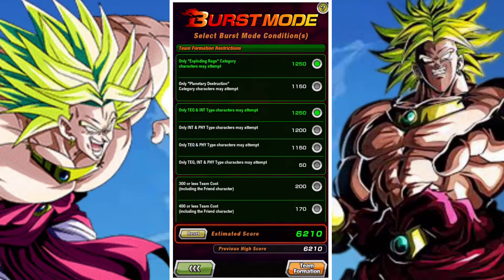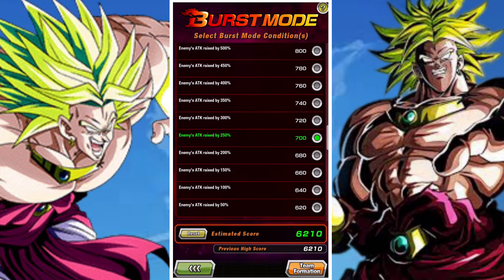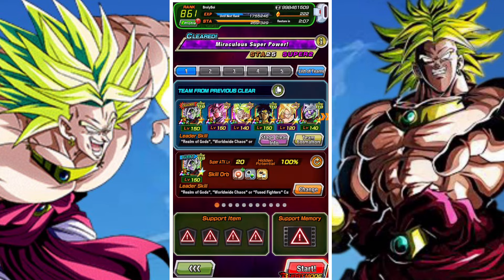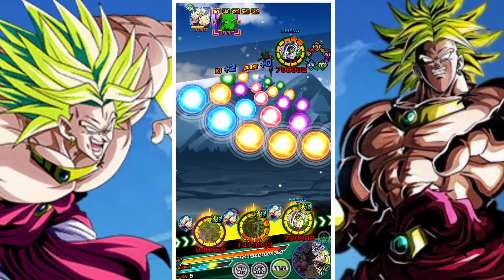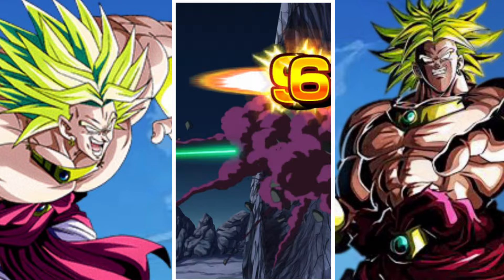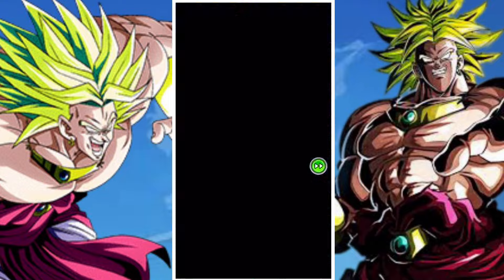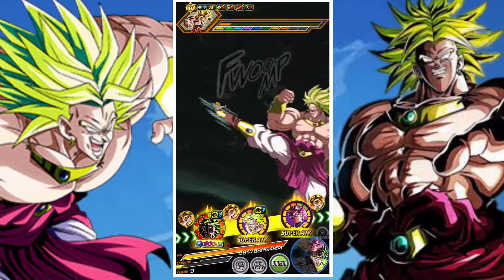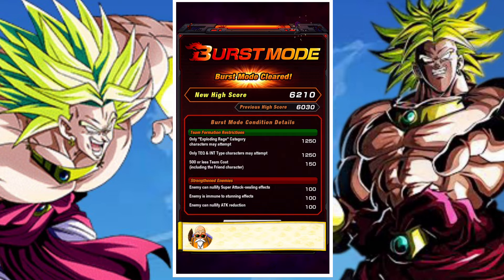HOW TO GET 6000 BURST MODE SCORE USING EXPLODING RAGE: LR SS TRIO EVENT: DBZ DOKKAN BATTLE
In this video we take a look at the Burst mode conditions and modifiers that I select and the team build I use to achieve over 6000 Burst Mode score and to complete the missions in the Burst mode event of the stage 1 "Miraculous Super Power" of the "Miraculous Strike! Super Power of Burning Spirit" dokkan event for the PHY LR Super Saiyan Goku & Super Saiyan Gohan (Youth) & Super Saiyan Trunks (Teen).

In this video we cover how to complete it using Exploding Rage category characters.